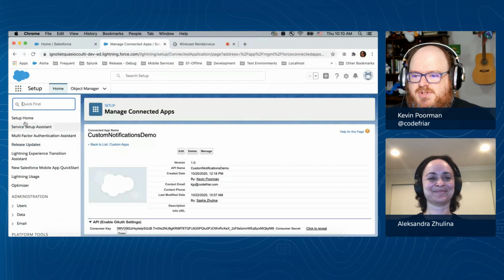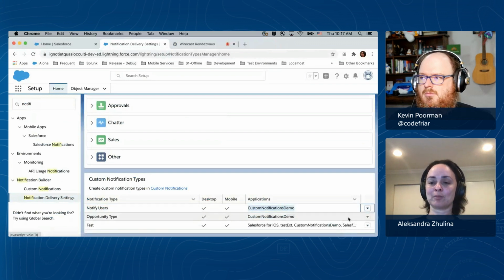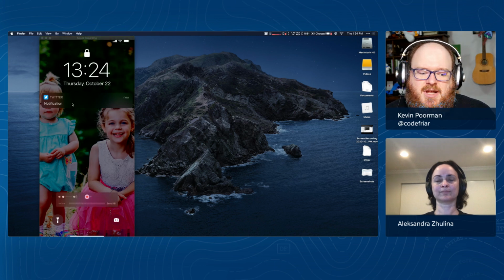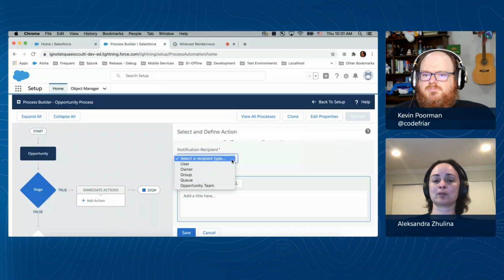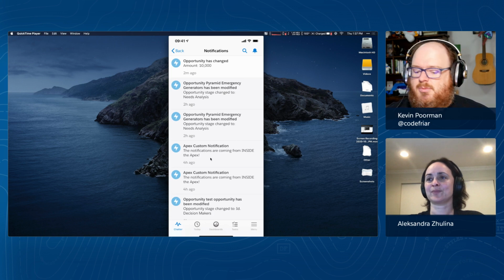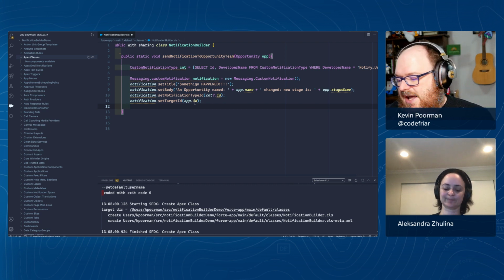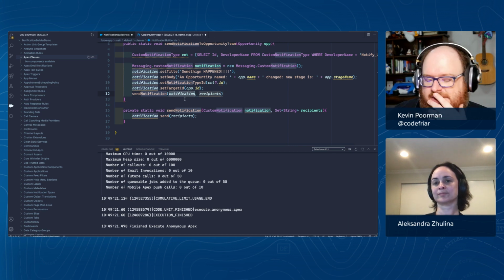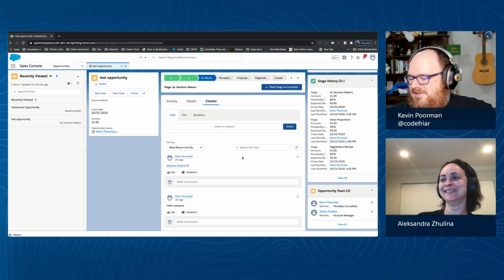Custom Salesforce Notifications in iOS Apps | codeLive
Ding! You’ve got a new notification. Join us on CodeLive to learn how to harness Salesforce’s Notification Builder to push relevant messages to users of your app!